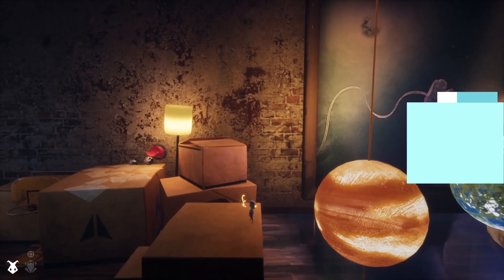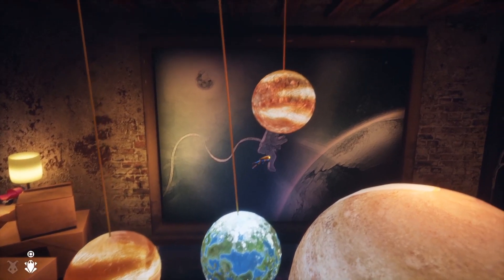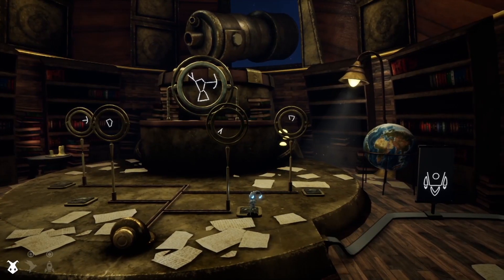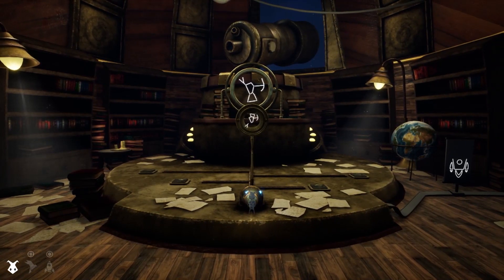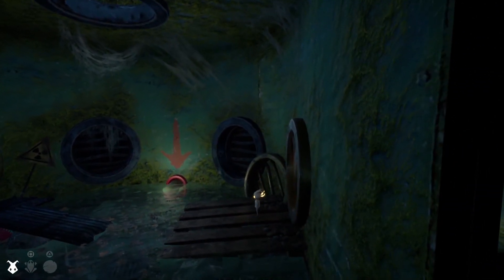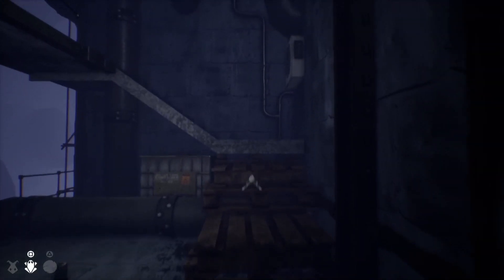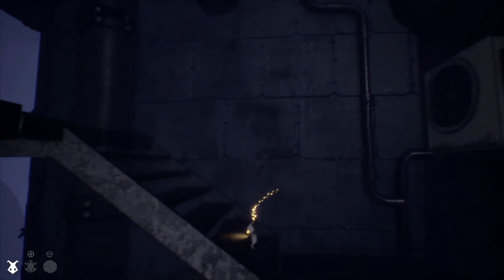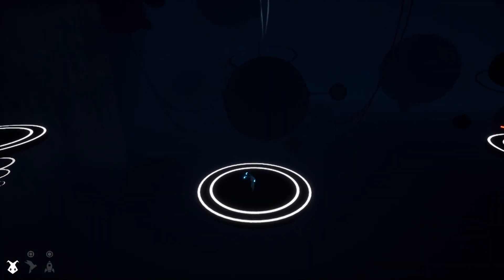A Tale of Paper PS4 Review | Pure Play TV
A Tale of Paper is a good effort marred by some annoying platforming and a camera that doesn't show enough of where you are headed to avoid some deaths.

We're always looking for new writers on our various websites, including Pure PlayStation, Pure-Stadia, and Pure PSVR. If you're interested, get in touch!